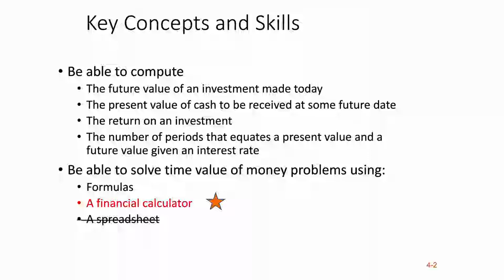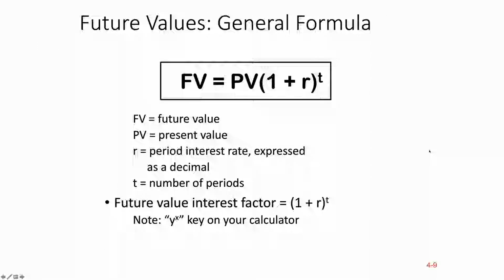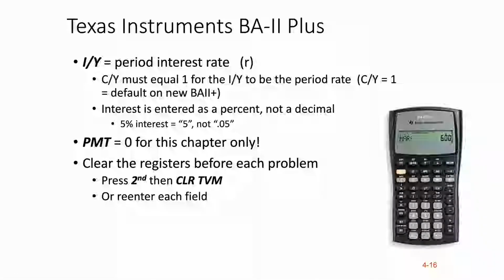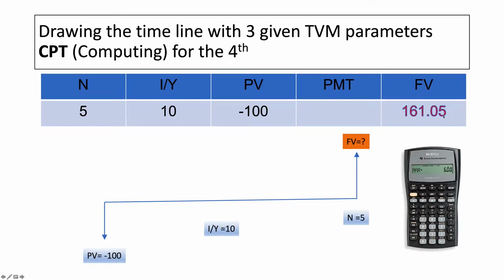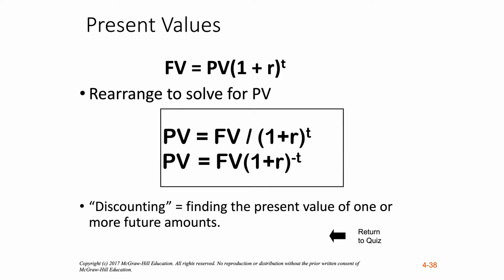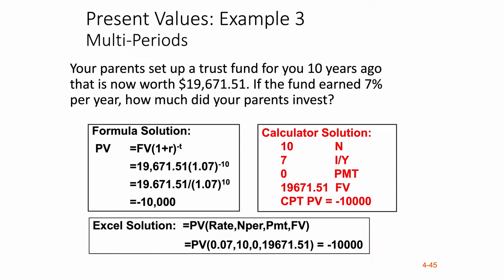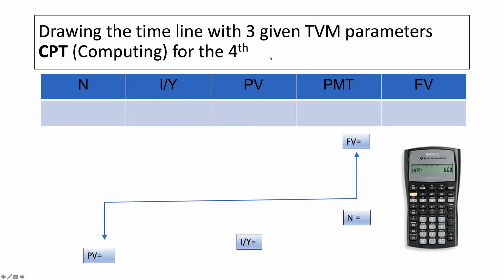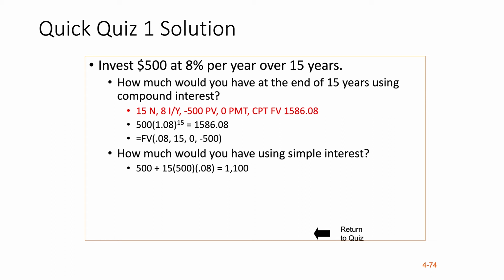BUS2224 3. TVM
TI BAII Plus financial calculator (7:40)
Solving for FV (13:10)
Solving for PV (19:27)
Solving for I/Y (27:46)
Solving for N (31:00)
Review/Quiz (32:45)